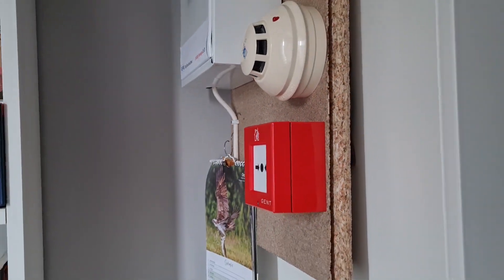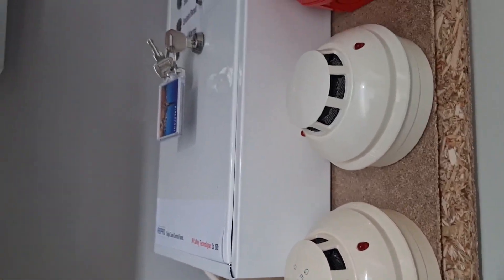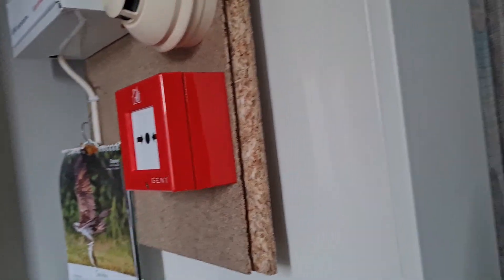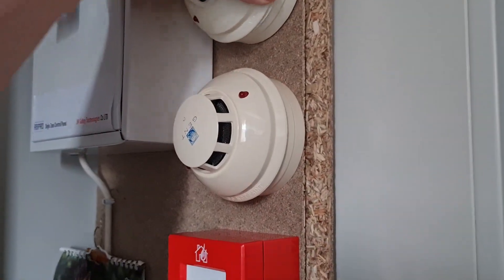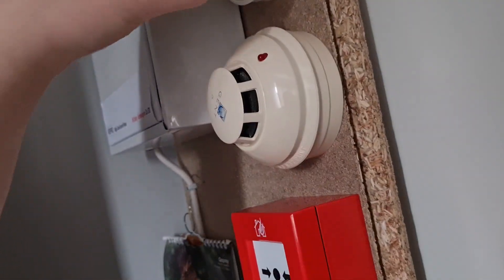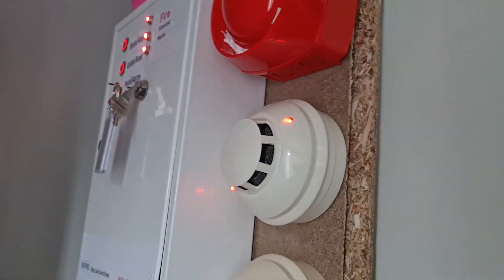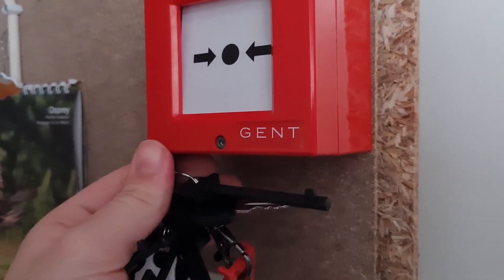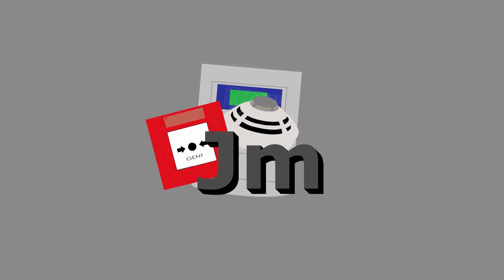Micro GENT Conventional Fire Alarm System Test!!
A little video of my new bench test setup for conventional devices!! This allows me to present new conventional devices in a more neat and professional way rather than wiring them on the floor. Hope you like it!

Links for stuff on me channel banner and all that.